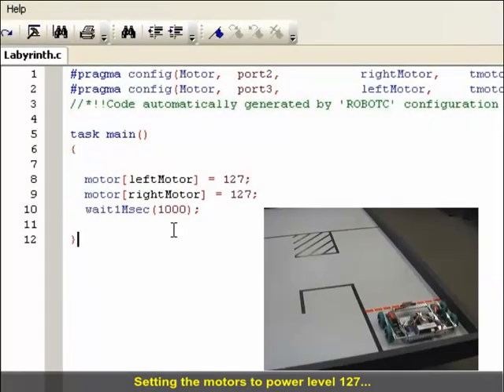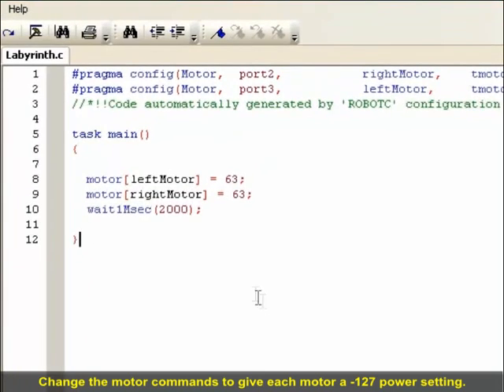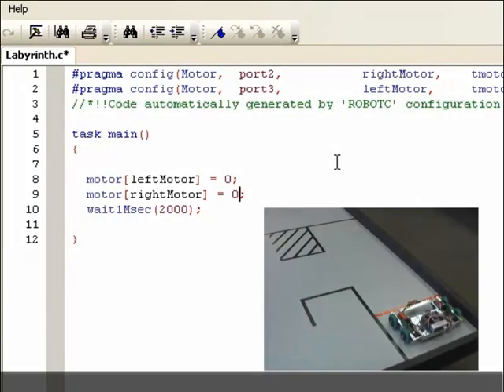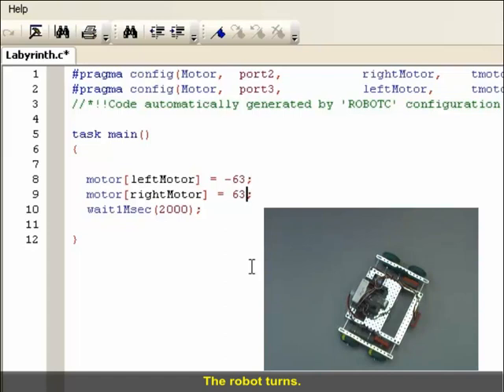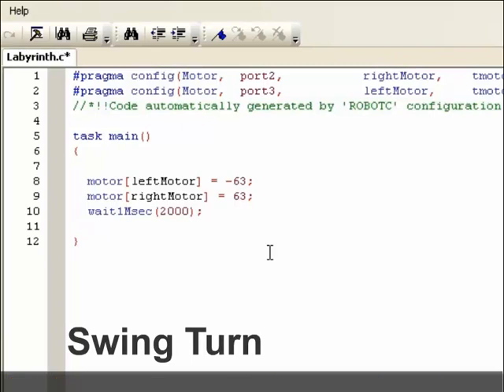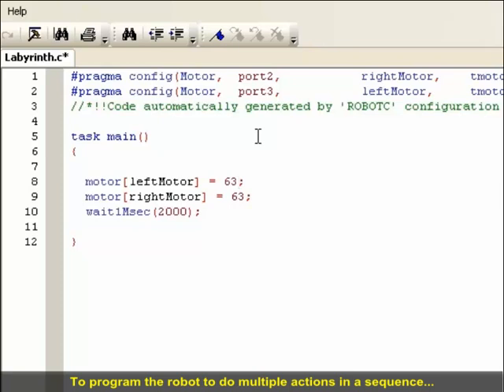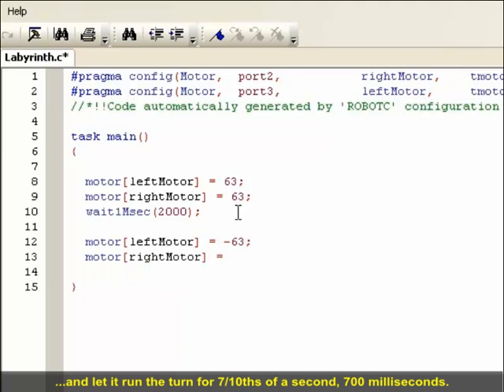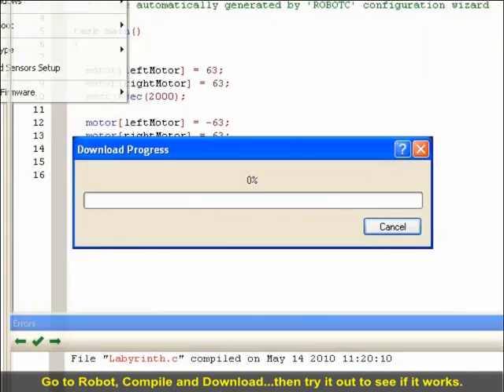3 3 2 turnAndReverse